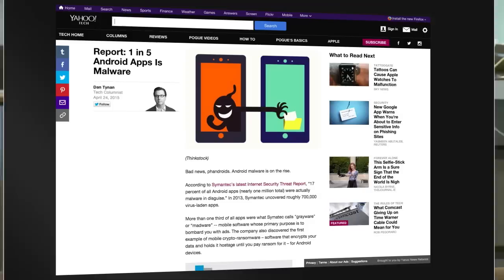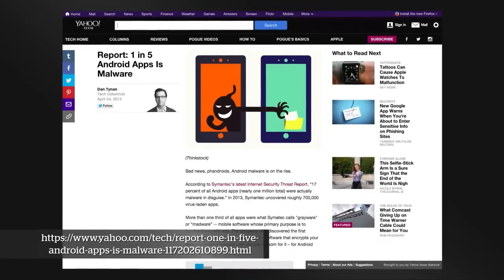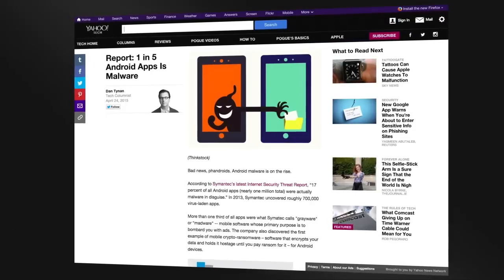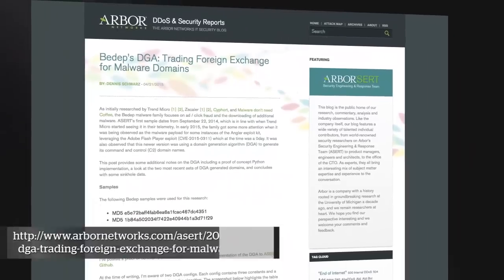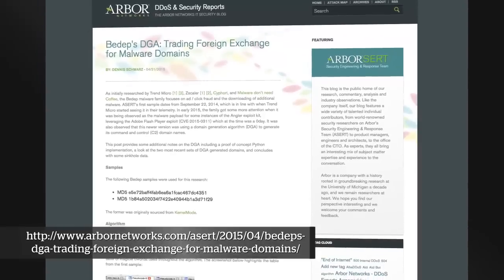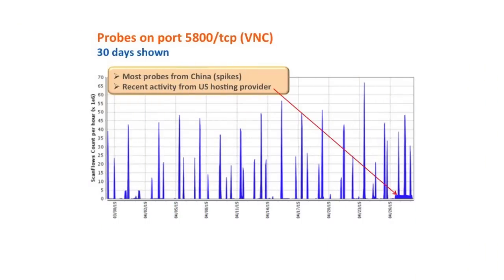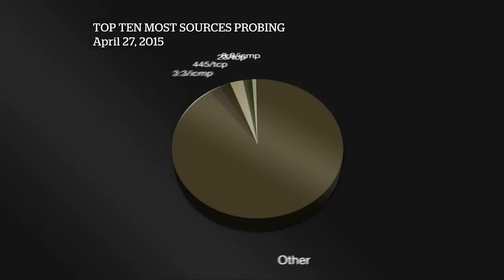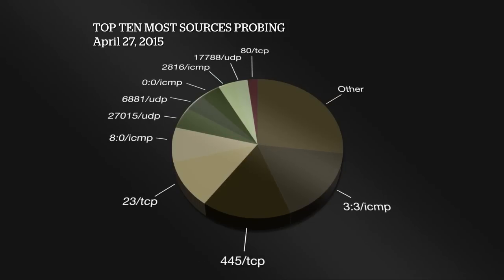445 on the Internet Kind of Baffles Me - AT&T ThreatTraq #141 (Full Show)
Discussion Topics

0:42 - WordPress 4.2.1 Security Release
5:37 - Yahoo! Tech: 1 in 5 Android Apps Is Malware
12:02 - Arbor Networks: Bedep’s DGA: Trading Foreign Exchange for Malware Domains
18:26 - ThreatPost: Bypassing OS X Security Tools is Trivial, Researcher Says
24:01 - The Register: Cash register maker used same password – 166816 – non-stop since 1990
29:20 - Internet Weather Report

Ports of Interest
161/udp
4143/udp
4183/udp
5800/tcp
445/tcp

AT&T Data Security Analysts Brian Rexroad,Stan Nurilov, Matt Keyser and Jim Clausing discuss the week's top cyber security news, and share news on the current trends of malware, spam, and internet anomalies observed on the AT&T Network.